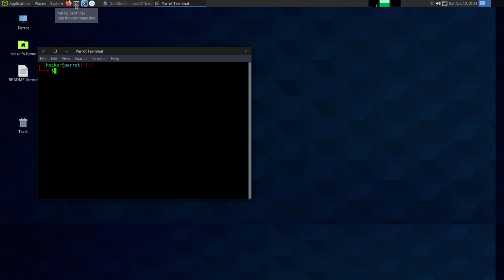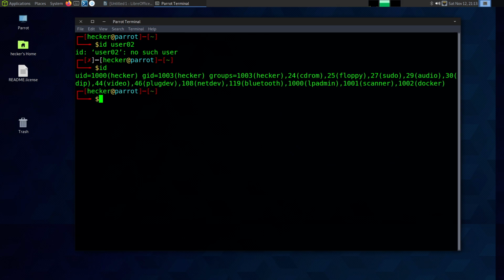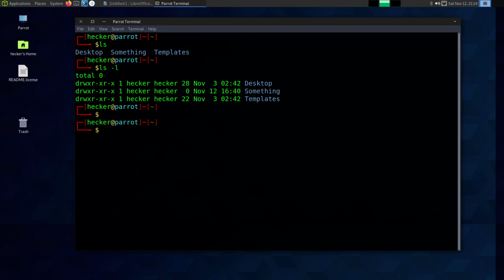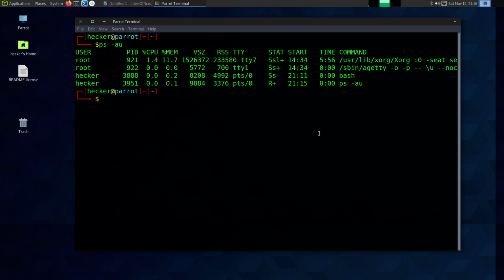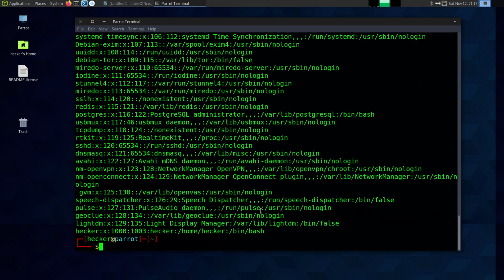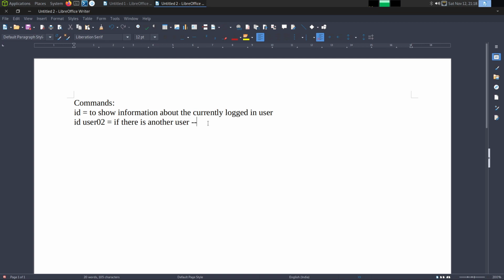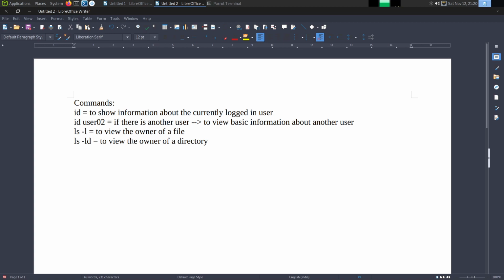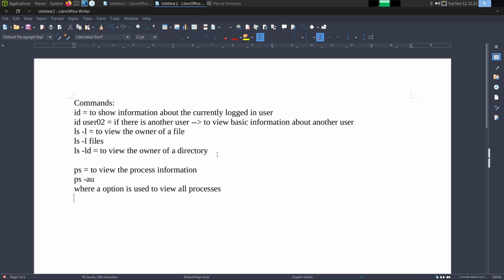id and ps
This is the playlist of the course "Linux Essentials" for beginners.